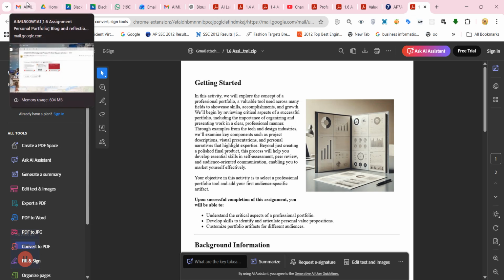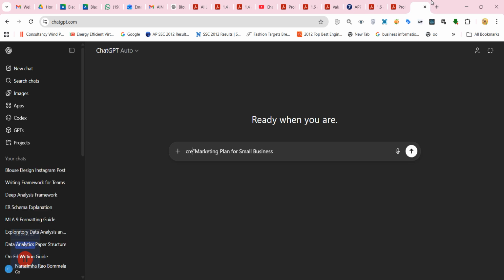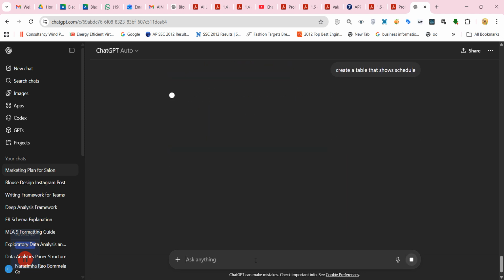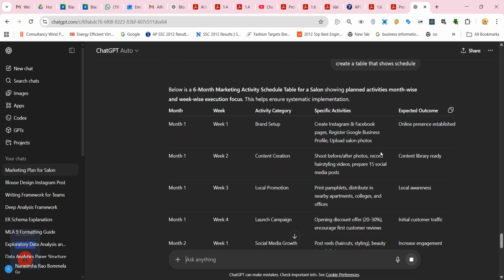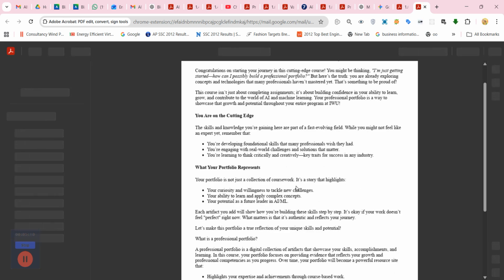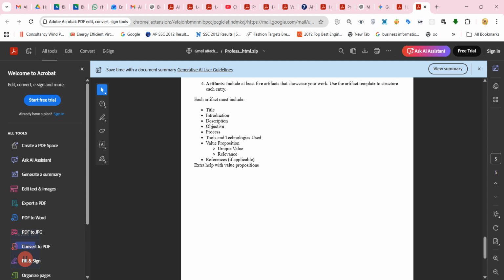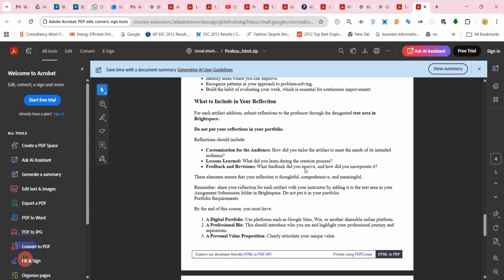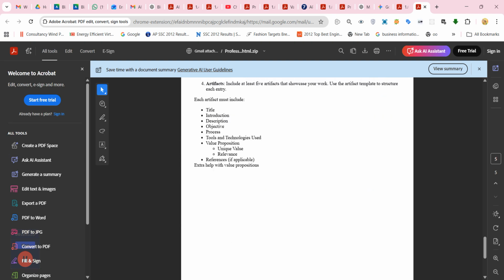AIML500W1A2[1.6]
Arefact portfolio